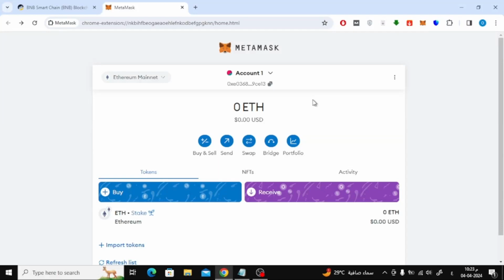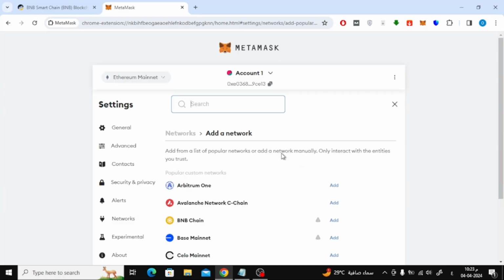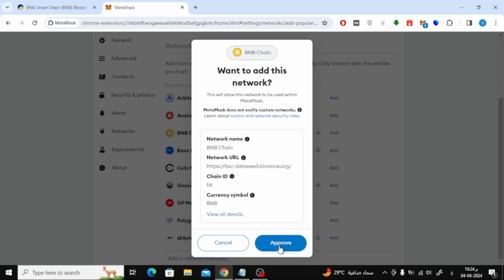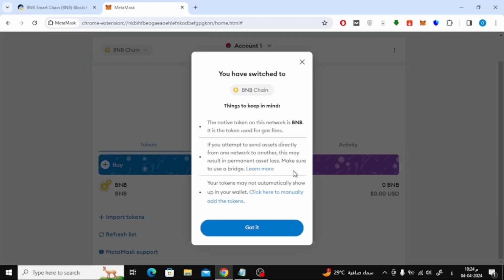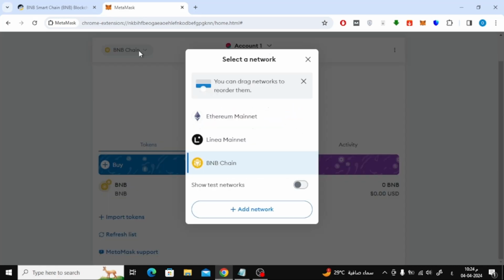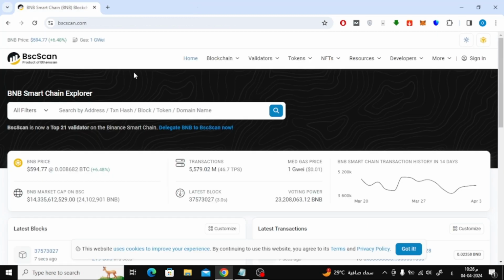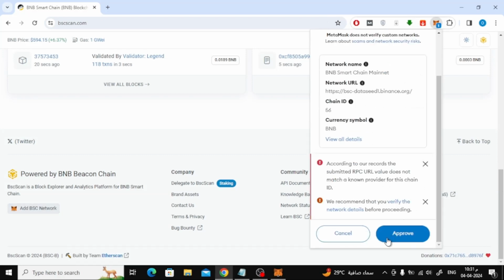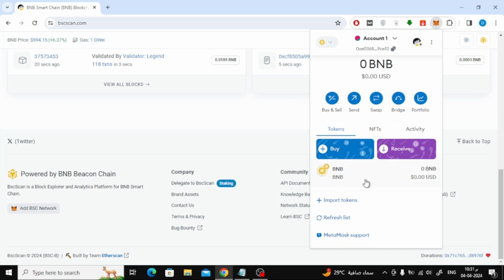How To Add BNB Smart Chain To Metamask | Guide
In this tutorial, we walk you through the step-by-step process of integrating Binance Smart Chain (BSC) into your Metamask wallet.